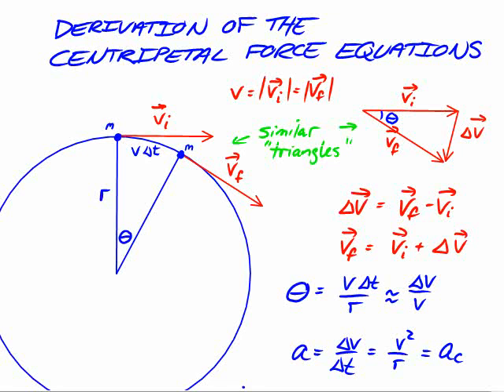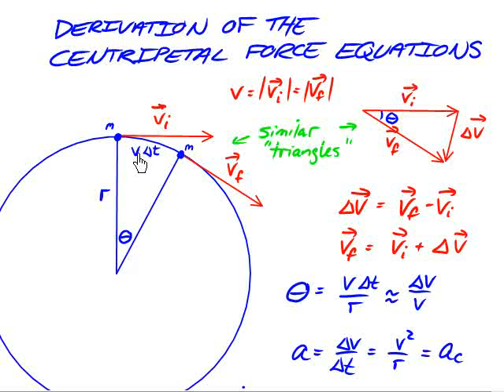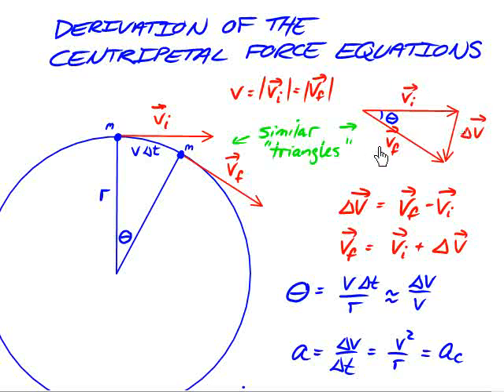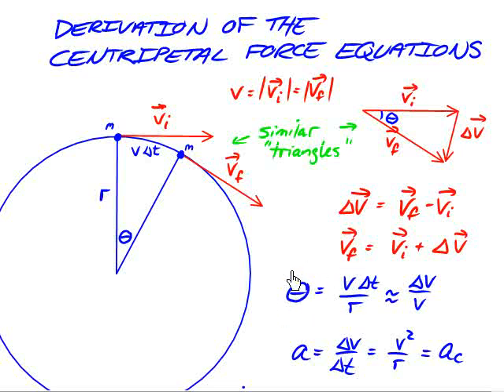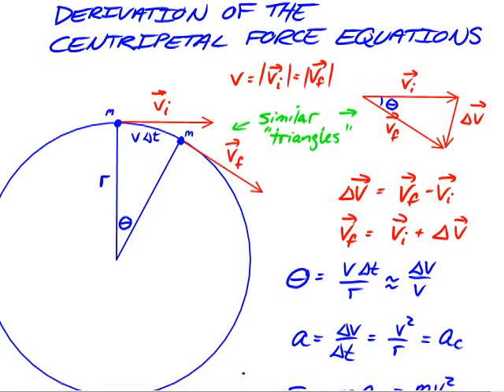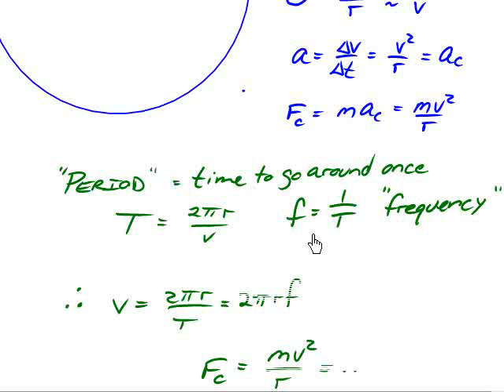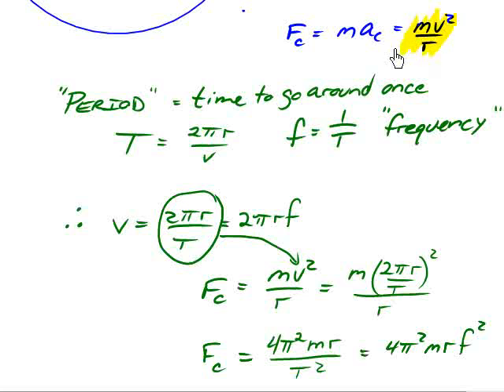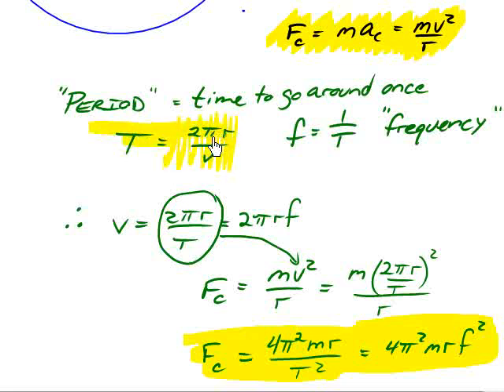Derivation of the Centripetal Force Equations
A mathematical derivation of the equations for centripetal force and acceleration.